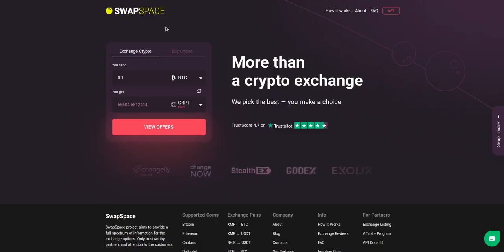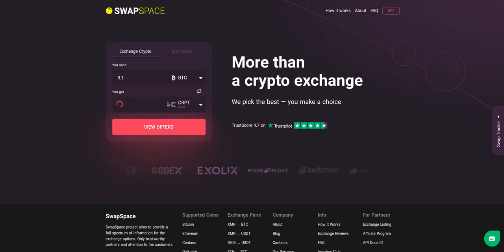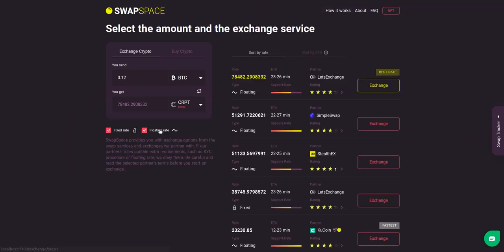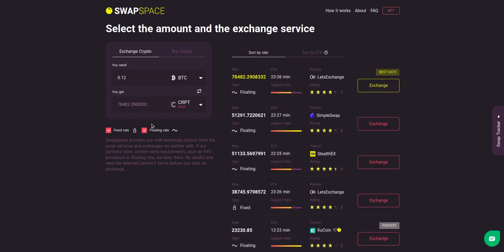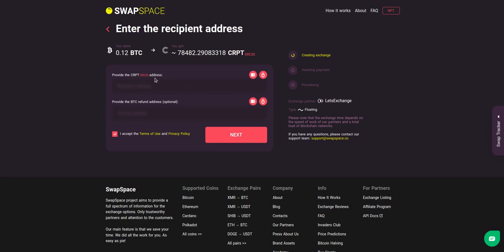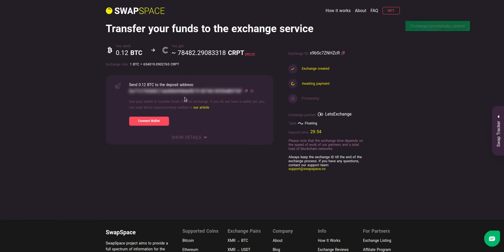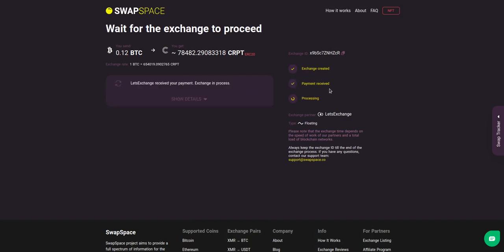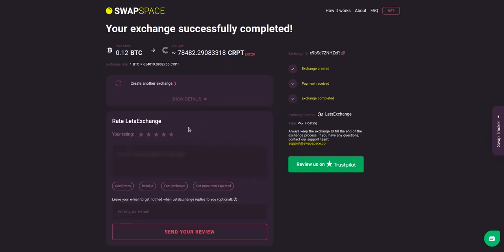How to Swap Bitcoin to Crypterium: BTC — CRPT Swap Guide | SwapSpace — Crypto Exchange Aggregator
In this tutorial, we’ll show you how to convert BTC to CRPT on SwapSpace. It’s easy and doesn’t even require registration or passing a KYC — if you have a cryptocurrency wallet, you’re all set! Just follow the four simple steps in the video to swap Bitcoin to Crypterium.

SwapSpace is an anonymous instant cryptocurrency exchange aggregator that provides offers for exchanging cryptocurrencies at the best rates. Swap 1500+ coins, including BTC to CRPT, buy crypto with fiat, read cryptocurrency exchange reviews for our partners, and get info on your favorite coins and crypto price predictions — all in one place!